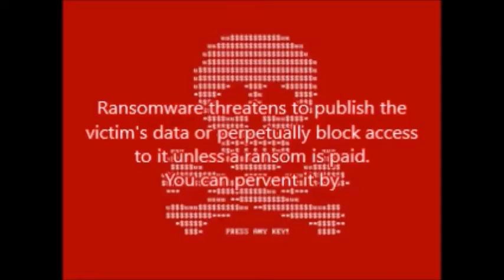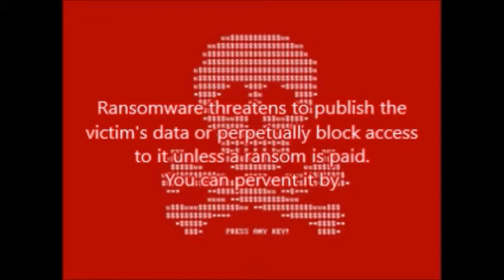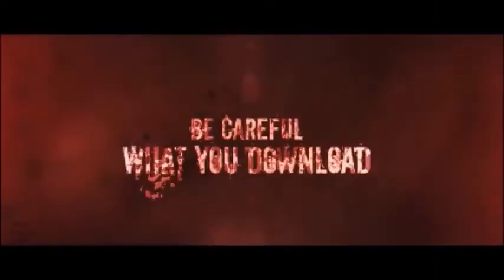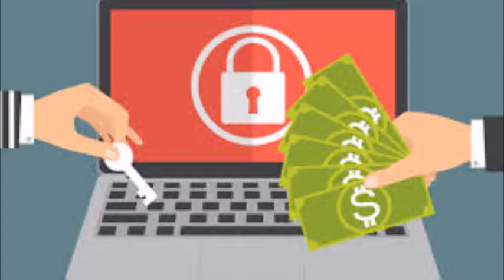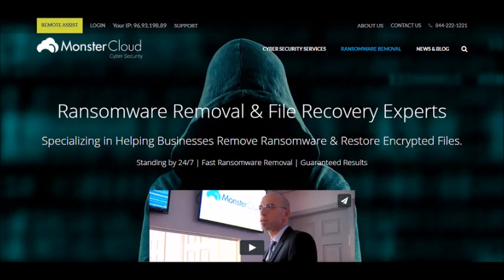Ransom Ware Project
this was a project and i needed to check to see if these truly worked